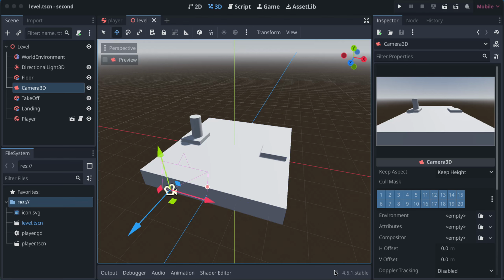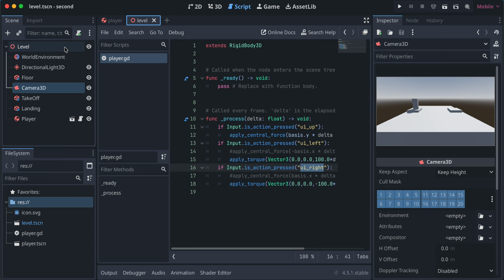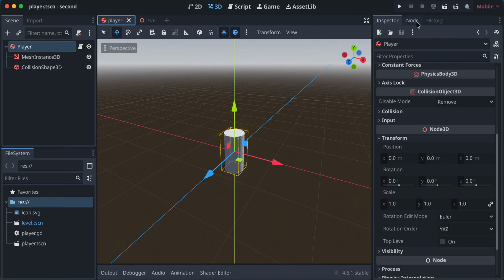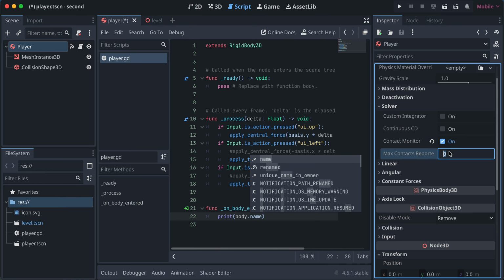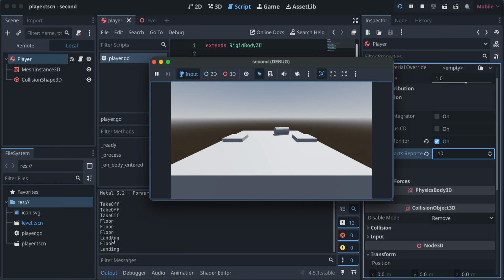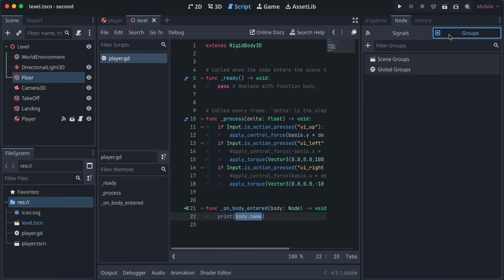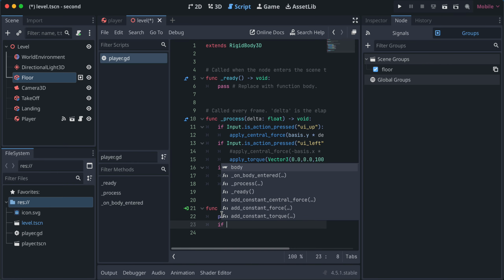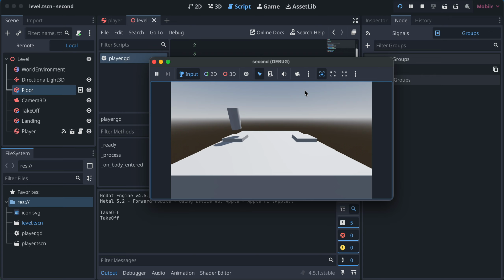How to Check if RigidBody3d Collides with Other Object in Godot Game Engine 3D